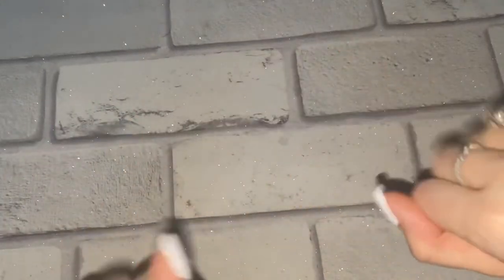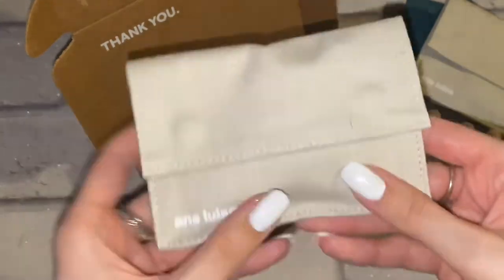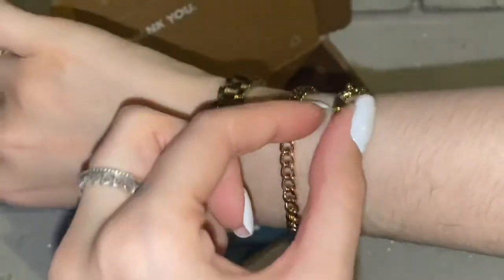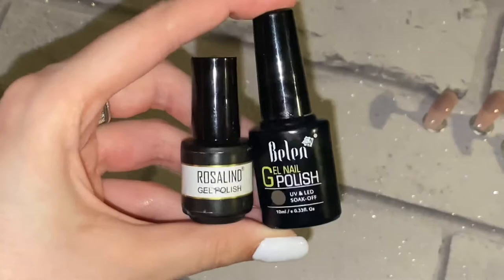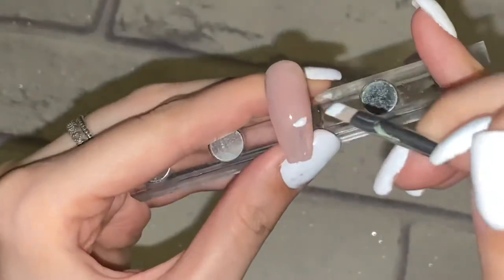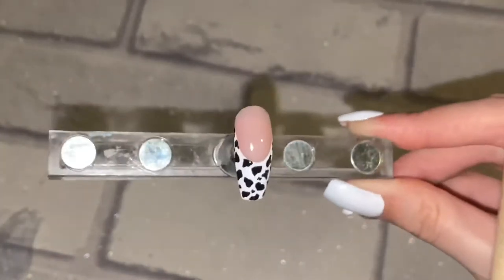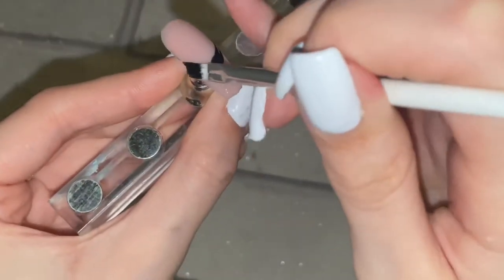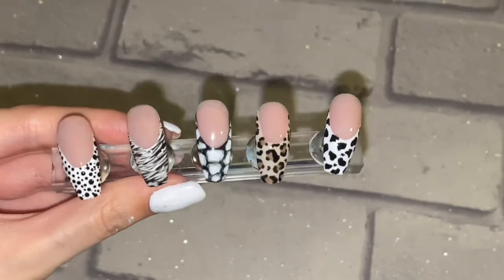Easy Guide To Animal Print Nail Art | Beginner Friendly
Don't overthink it! This sale is crazy and won't last long.

Mia secret dehydrator and primer-